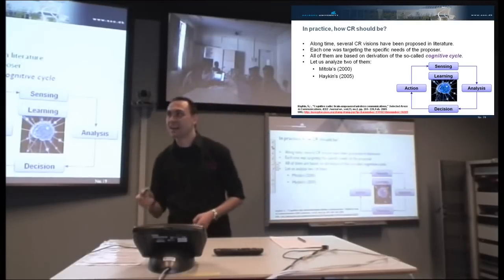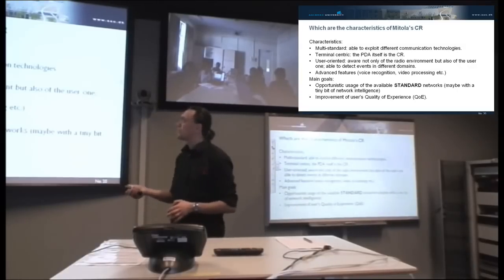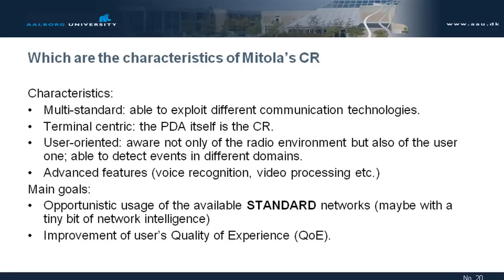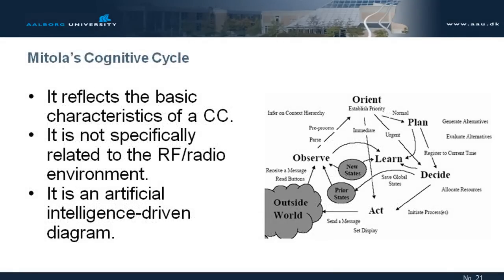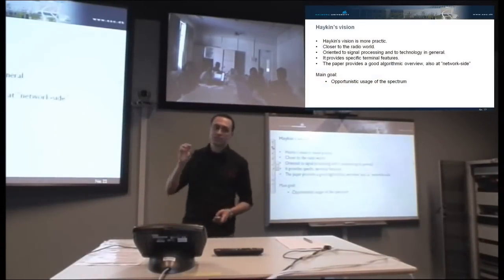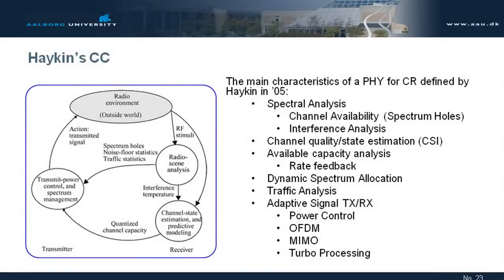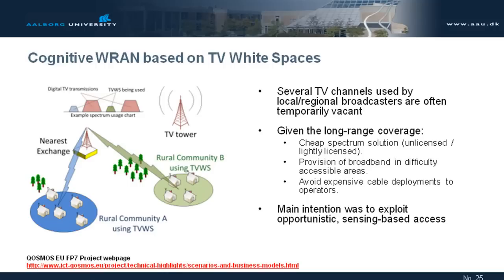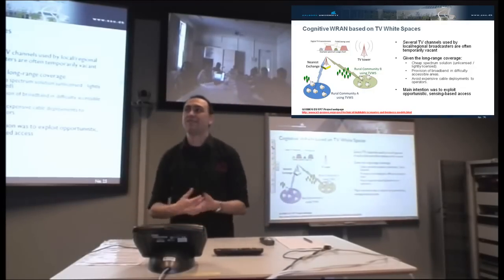Introduction to Cognitive Radio part 4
This video has been recorded at Aalborg University during the PhD Course "Theory and Practice of Cognitive Radio".
Lecturer: Andrea F. Cattoni